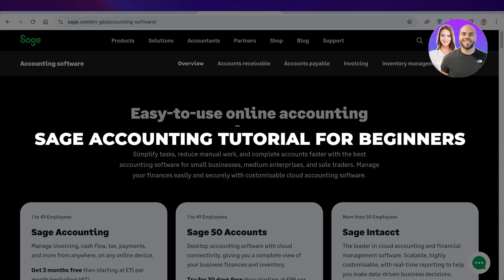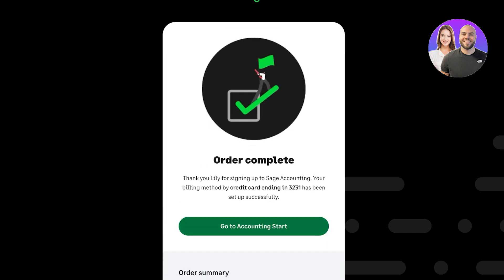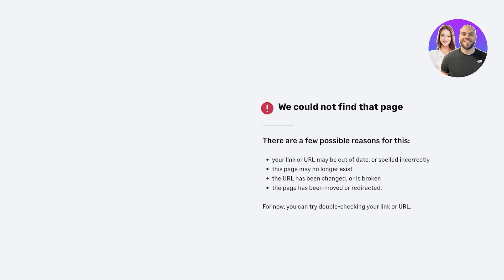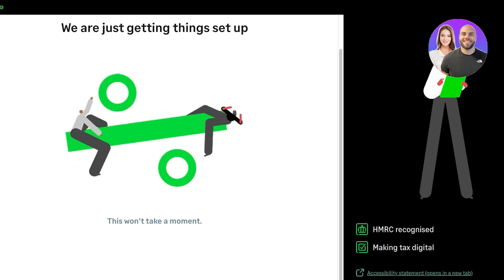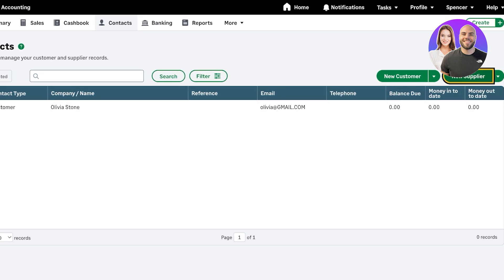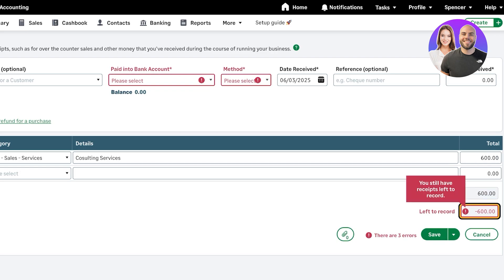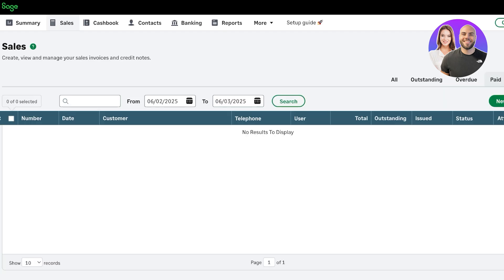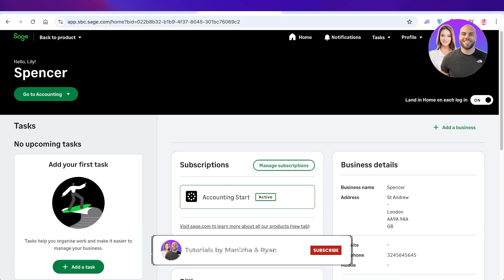Sage Accounting Tutorial: How To Use Sage Accounting For Beginners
In this video, we show you step-by-step how to use Sage Accounting in 2026. This beginner-friendly tutorial makes it easy to manage your finances, track expenses, and run your business efficiently — even if you’re completely new to accounting software.